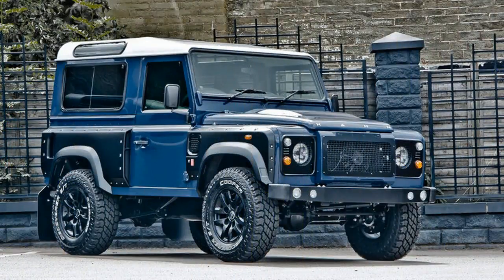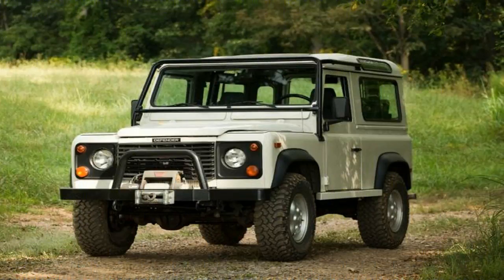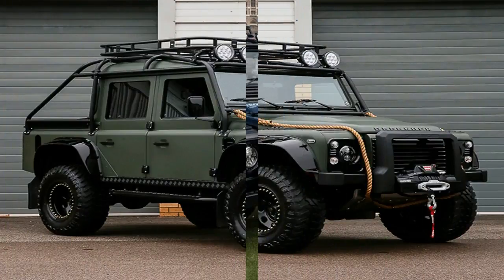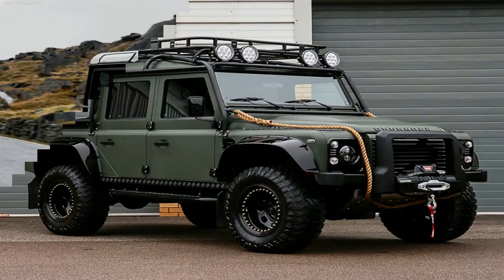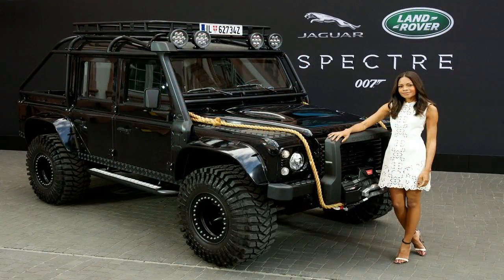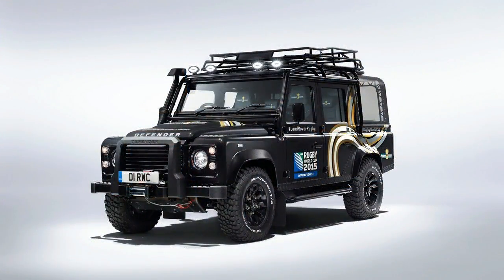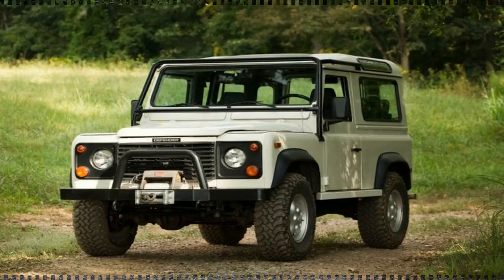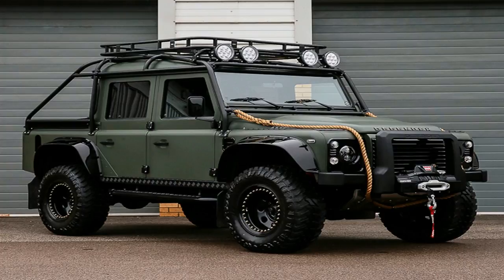Hot News !!! Car Engine Factory: Jaguar Land Rover Spec & Price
██████ GET DAILY UPDATES! NOW! ██████